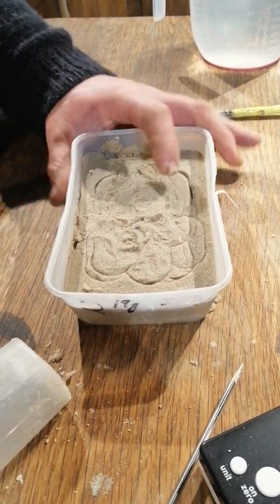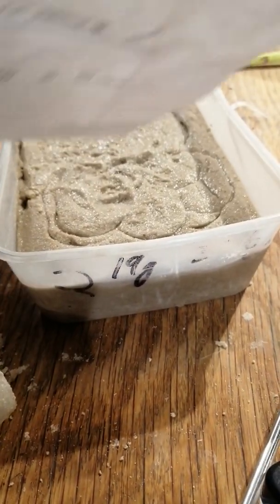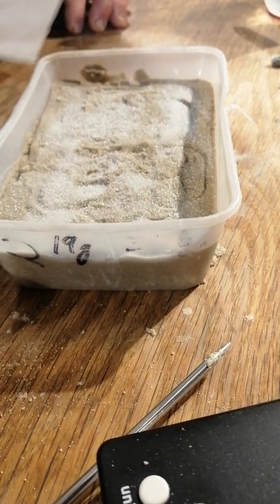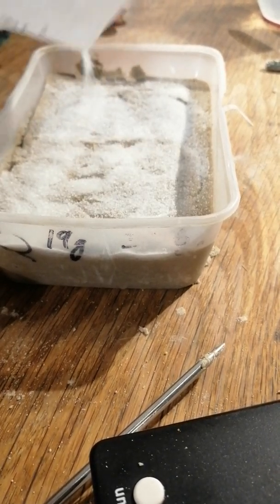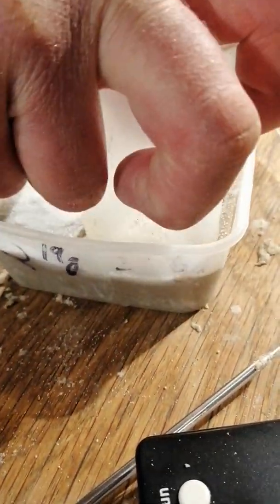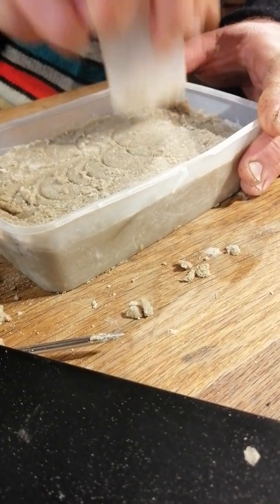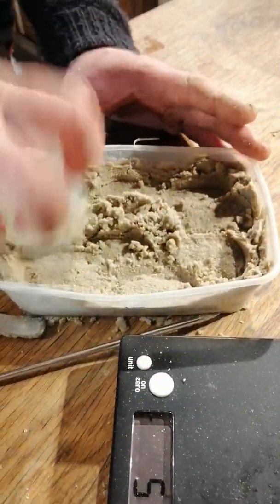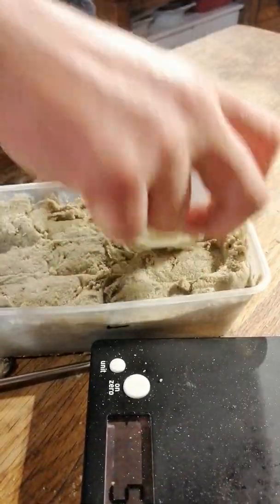Video 23 defrosting tracks, have we finally found a way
You tell me?